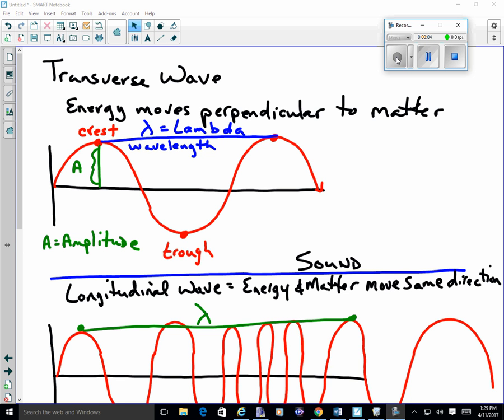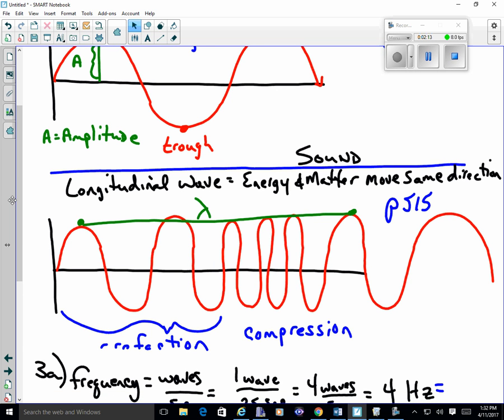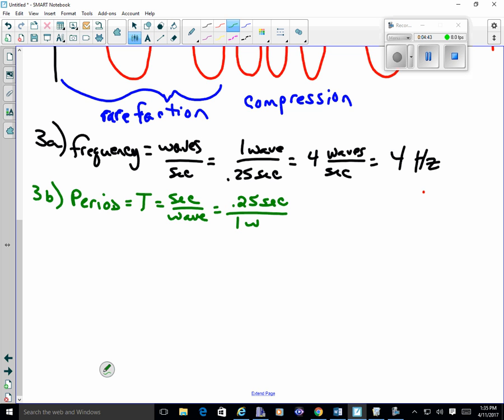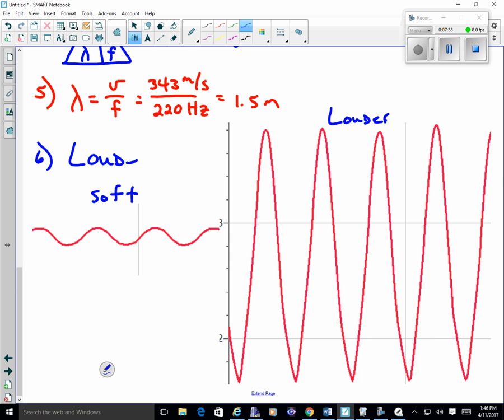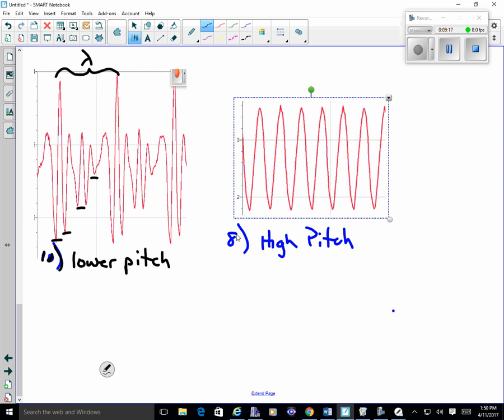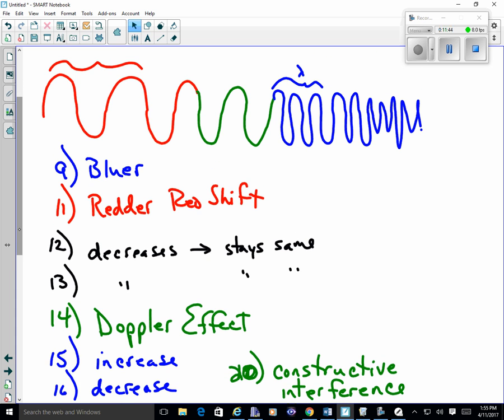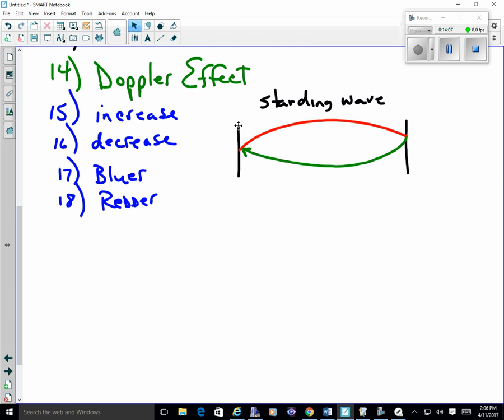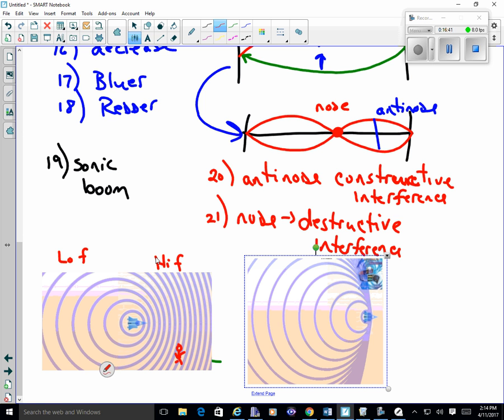Mr. Wrights Wave notes and Calculations podcast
notes for waves and calculations 1-21